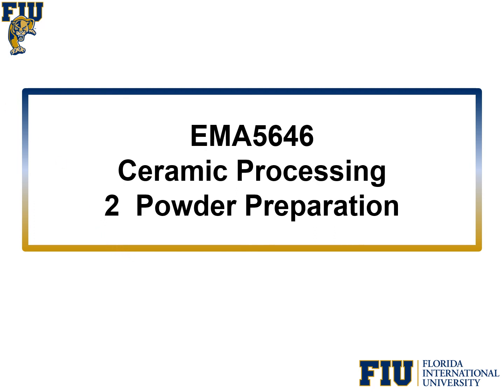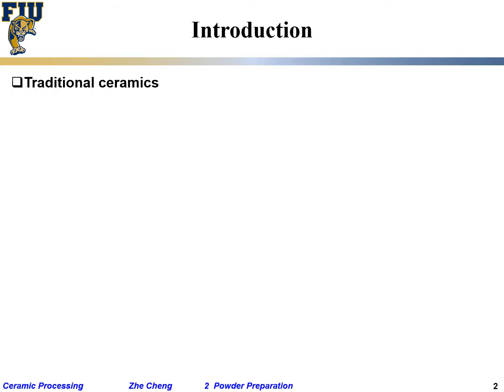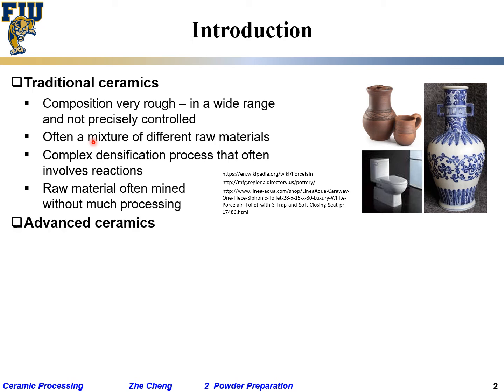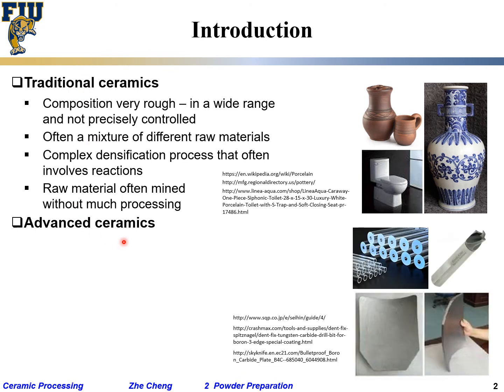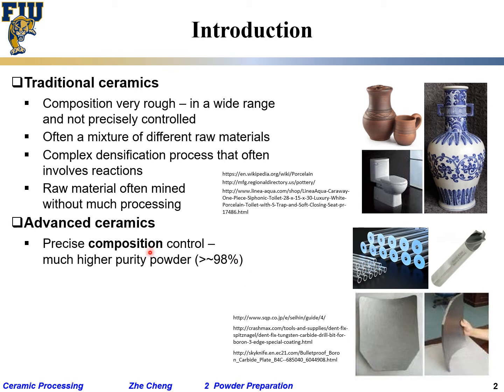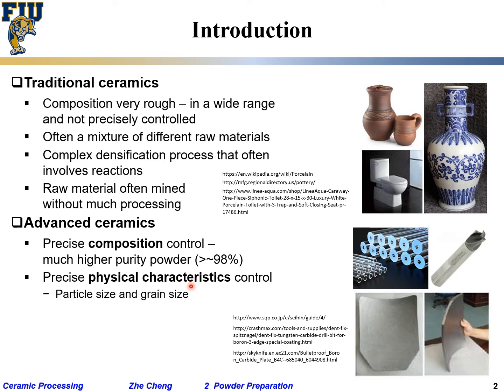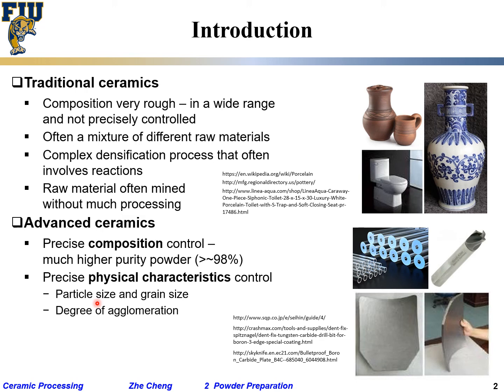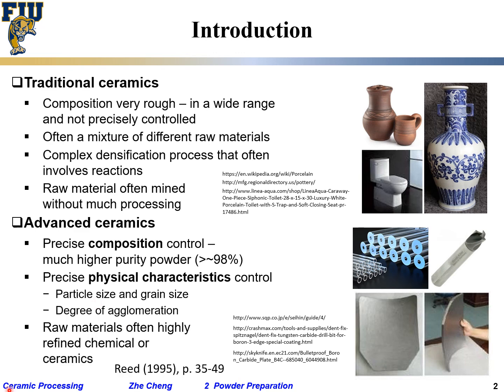Ceramic Processing L2-01 Introduction to powder preparation